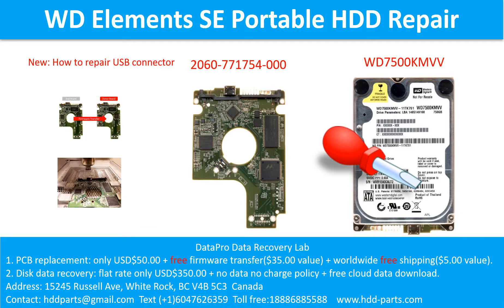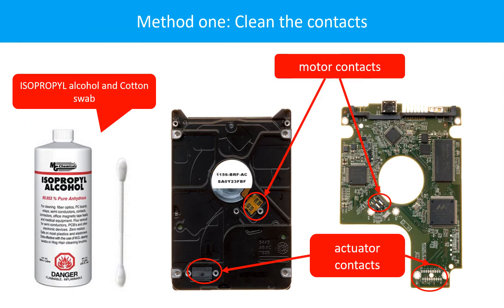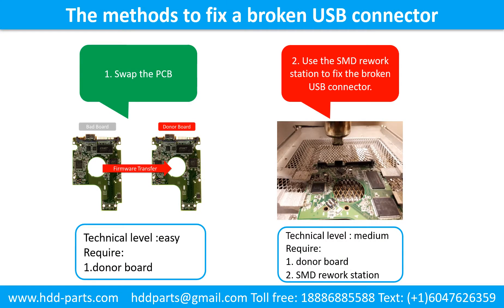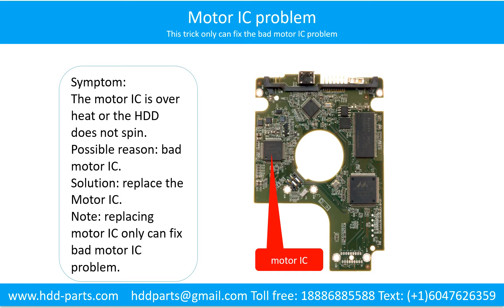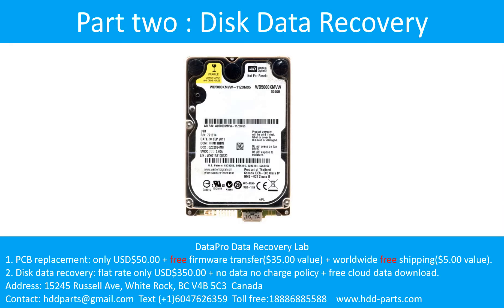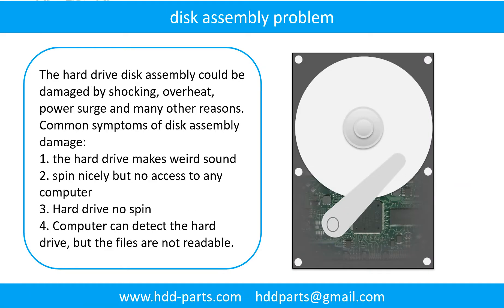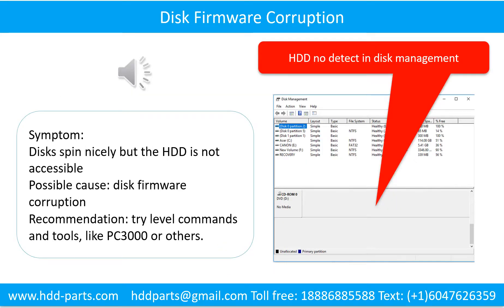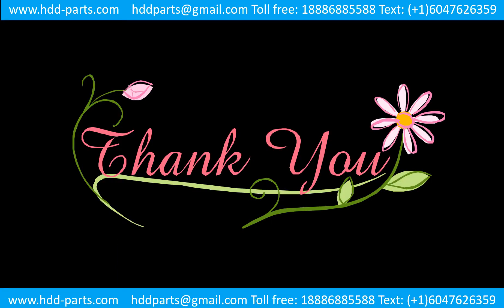WD Elements SE WD10TMVV WD5000BMVV WD5000KMVV WD7500TMVV WD7500KMVV 2060 771754 000 repair data